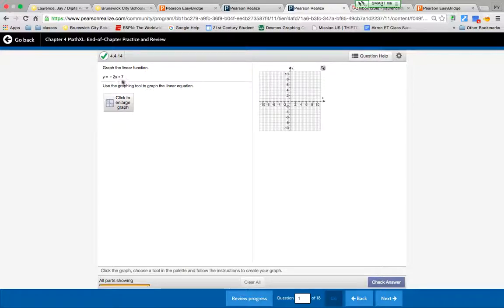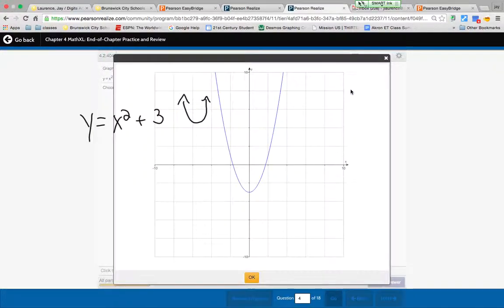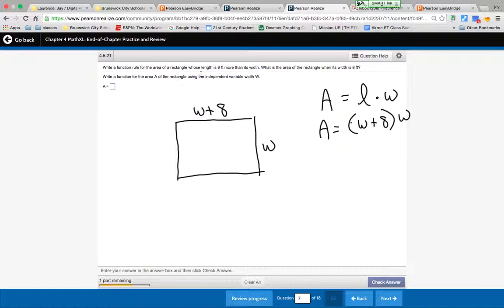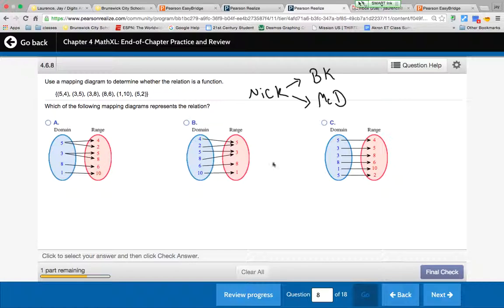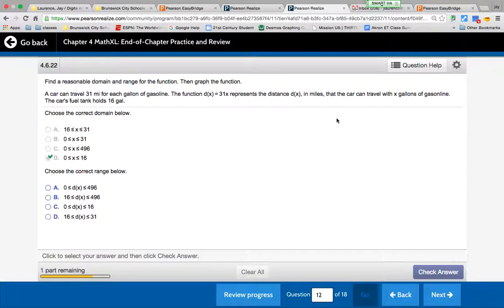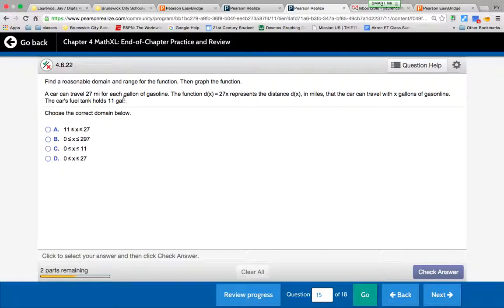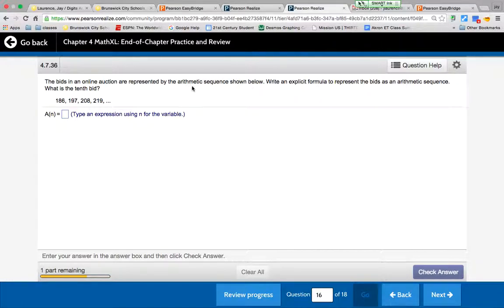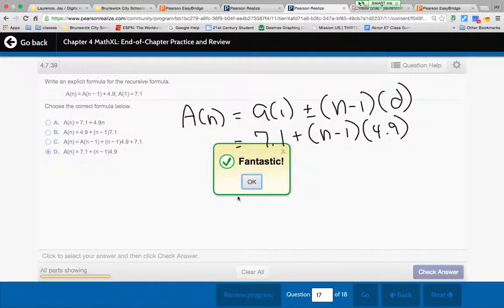LAURENCE NOV 10 7th period Test Prep